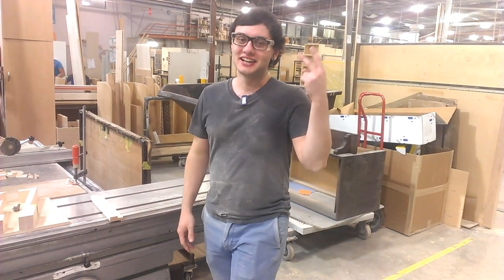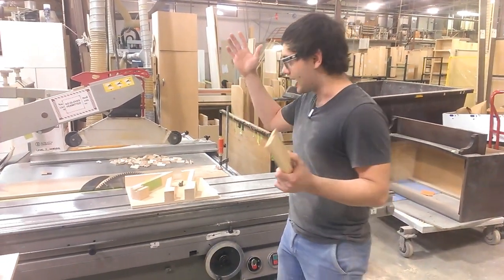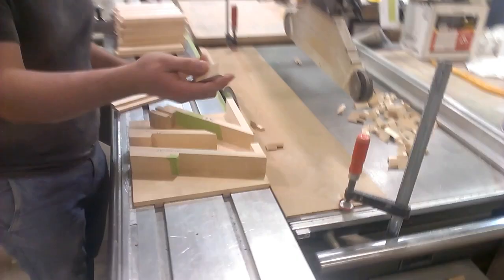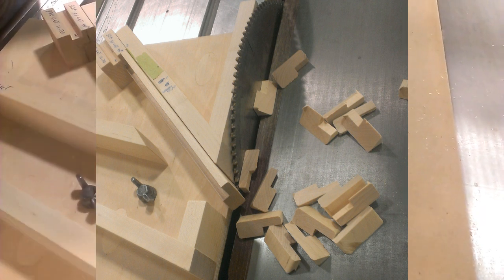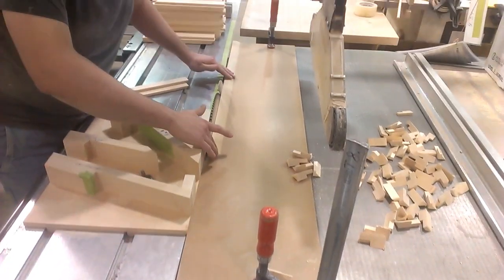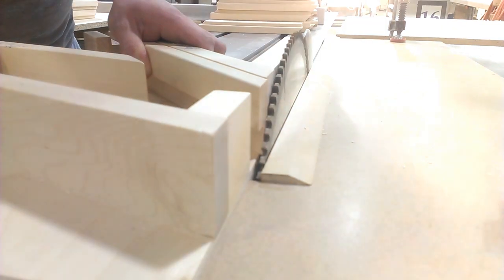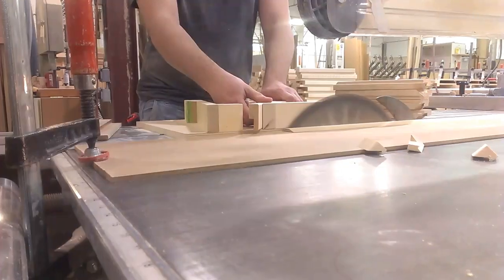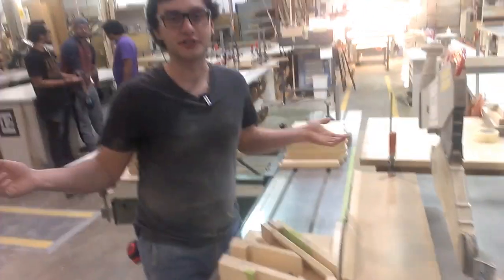Specialty Safer And Easier Jig At Tablesaw